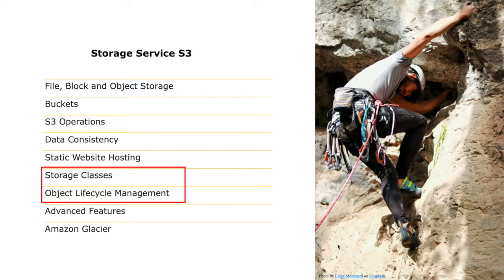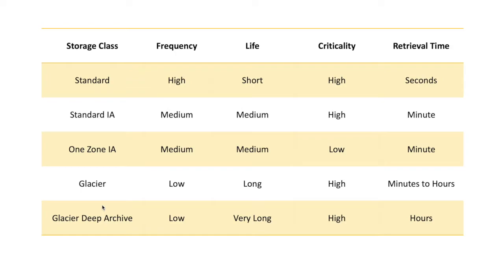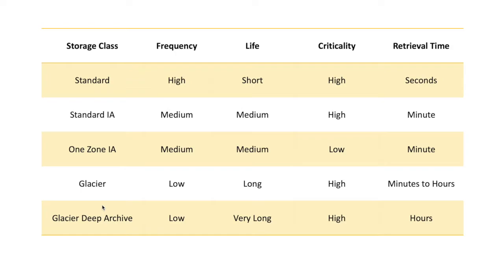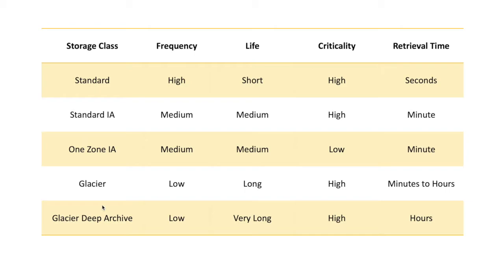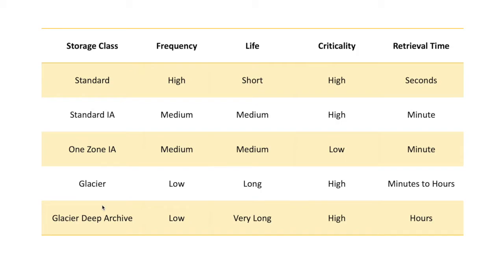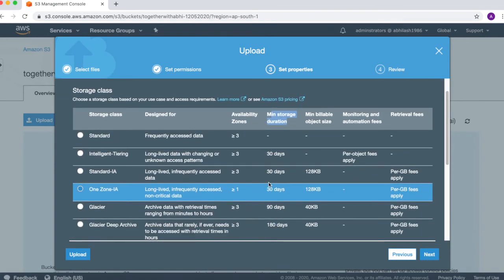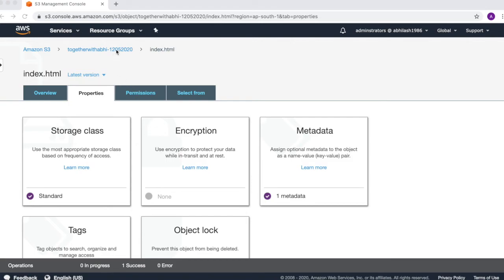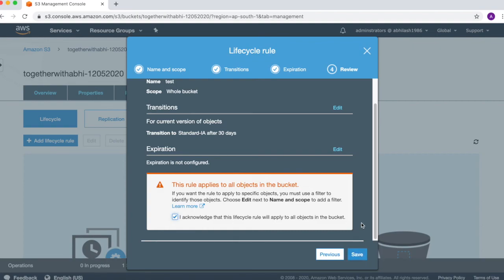AWS | S3 | Storage Classes | Object Lifecycle Management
Detailed discussion on S3 Storage Classes and key differences for Amazon Web Service S3 Storage Mechanisms. It also directs on the use of Object Lifecycle Management which helps in reduction of cost for the end customer.

Main Topics Covered:

Storage Classes
S3 Standard
S3 Standard Infrequent Access
S3 One Zone IA
S3 Glacier
S3 Deep Glacier
S3 Intelligent Tier
S3 Object Lifecycle Management

Image Credit:
Photo by Elahe Motamedi on Unsplash